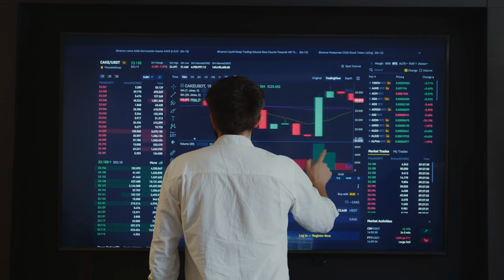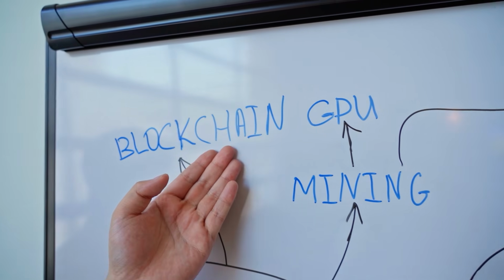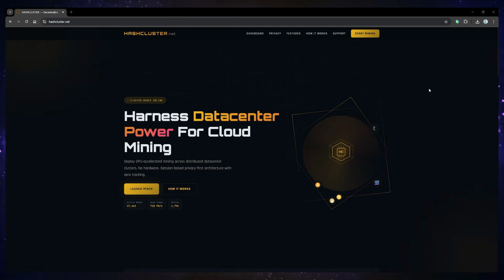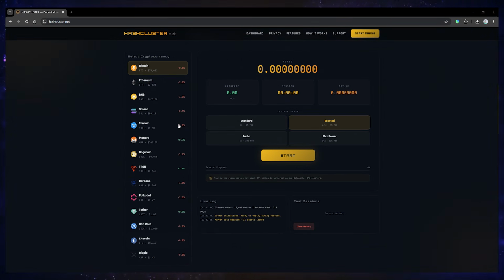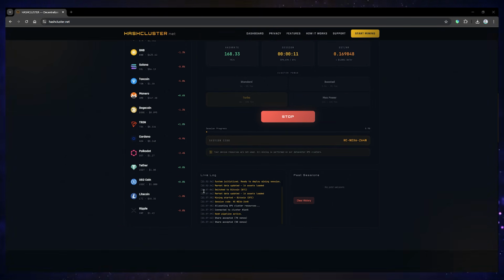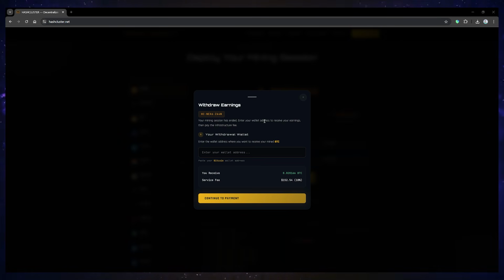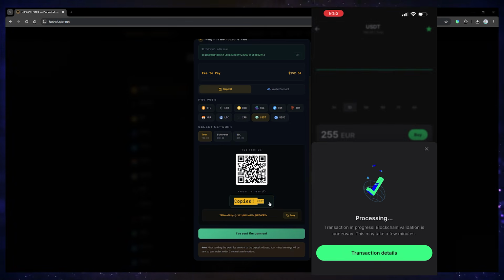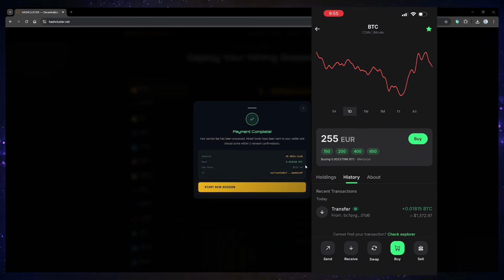Bitcoin Cloud Mining! How to Mine BTC Online!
In this video, I walk through the full process of Bitcoin cloud mining step by step and show how BTC mining works online without hardware.

You’ll learn:

how to mine Bitcoin online
how Bitcoin cloud mining works
how to choose a mining plan
how to monitor mining progress using live logs
how to withdraw BTC to your wallet
how to use cloud mining without expensive equipment

This BTC cloud mining tutorial is designed for beginners who want to understand how crypto mining works in practice and how cloud mining platforms operate.

I also demonstrate how to use Trust Wallet for receiving Bitcoin and how to complete transactions using WalletConnect.

Bitcoin cloud mining allows users to access remote computing power instead of running physical mining hardware themselves, making the process more accessible and easier to manage.

Topics covered in this video:

bitcoin cloud mining tutorial
btc mining guide for beginners
cloud mining explained
bitcoin mining without hardware
crypto wallet setup
trust wallet bitcoin tutorial
how to withdraw bitcoin